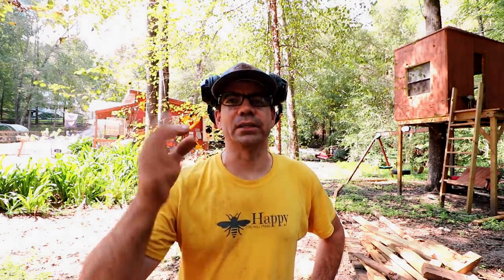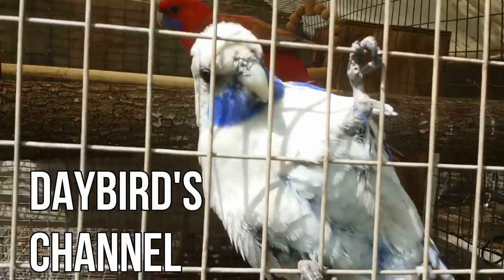You’re Not Going To Believe Where Our New Peacock Went?! (Shopping?)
We got a new peacock for the farm! We decided to get the male peacocks we have, a female peahen so maybe we can start hatching peachick eggs!

We just got a new peacock hen to go with our 2 male peacocks! We have 2 black shoulder male peacocks or peafowl, & we decided to get a peahen so we can breed the peacocks & have peacock eggs. Peacocks are so beautiful to look at & to be honest, raising peacocks or peafowl is really super easy. except they are very loud.

Check out White House On The Hill peacock vids for more info about peachicks, peacock eggs & their adventure so far with peacocks.

*Podcast is uploaded every Sunday on these Podcast Apps/Locations/Sites:*
Our Fav Cookbook:
-"The Gift of Southern Cooking-Scott Peacock -Edna Lewis"
Welcome To Cog Hill Farm & Homestead: the dancing farmer
We are a small family farm & homestead located in Alabama, &  this is our story!

If you are just beginning a homestead or just starting out, I hope these homesteading videos & our homestead channel are helpful! And keep dancing!
Jason Smith, The Dancing Farmer